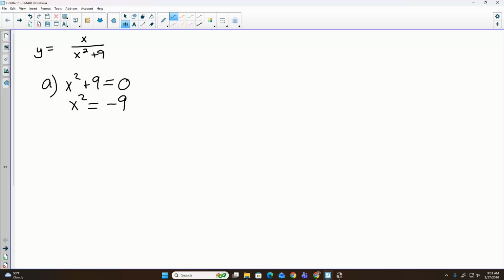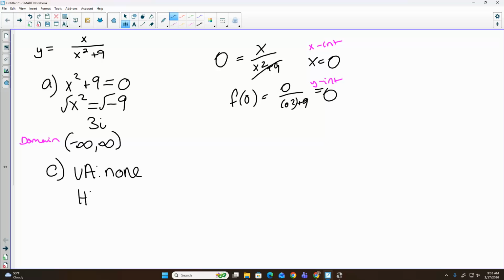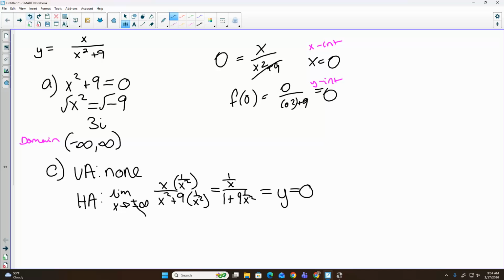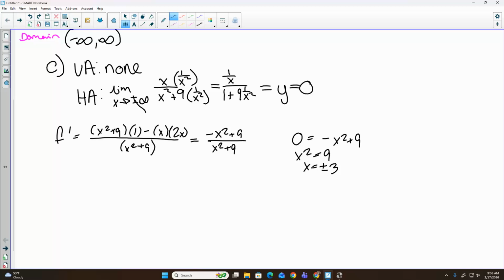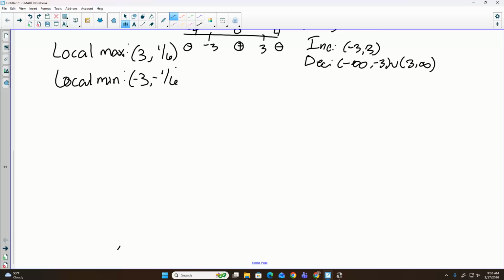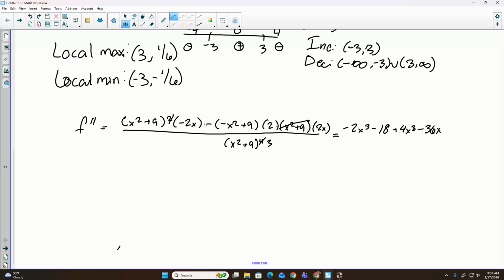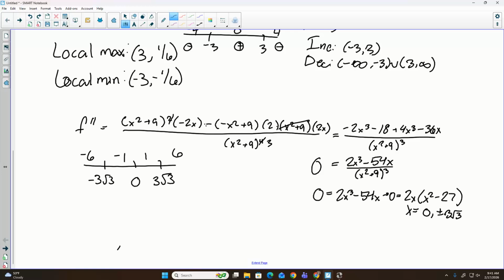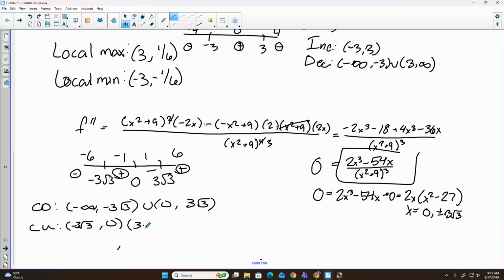Section 4 5 Feb 17